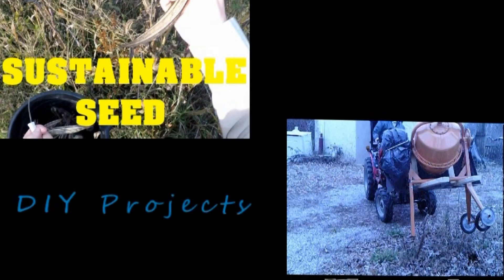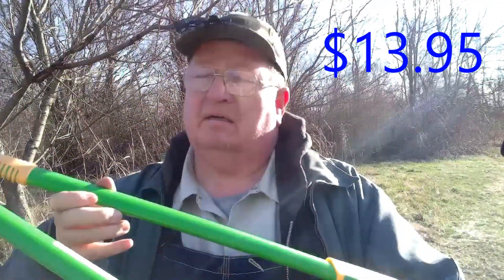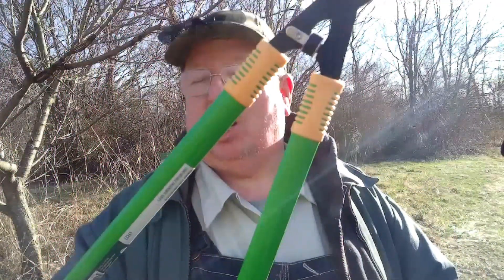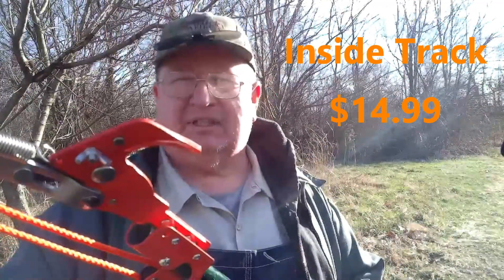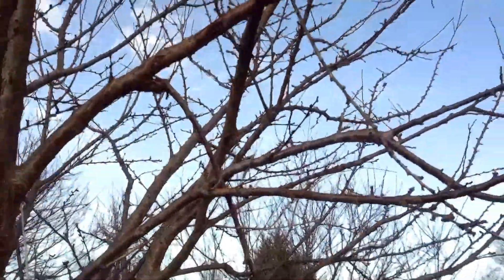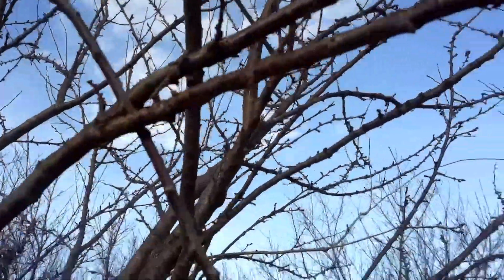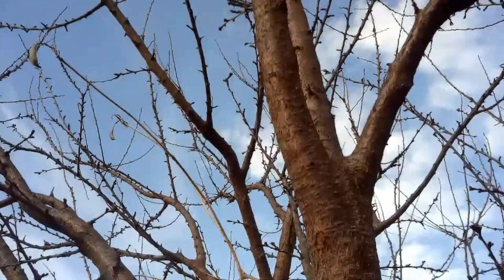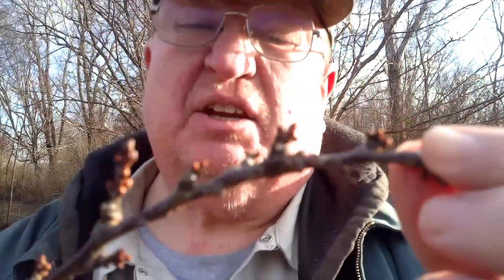How To Prune Fruit Trees - Apple - Plum -Pear - Peach - Cherry (Homesteading 101)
Today we are pruning our orchard. Pruning 101 for the beginner.